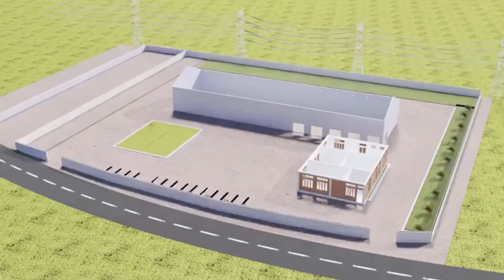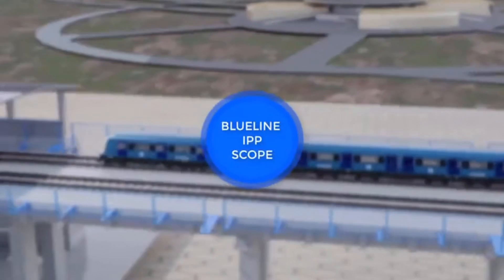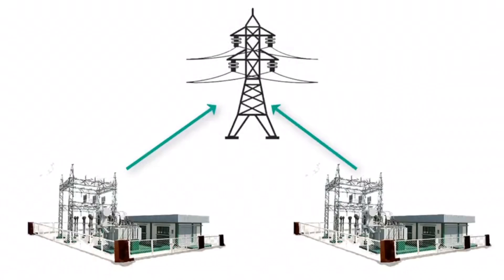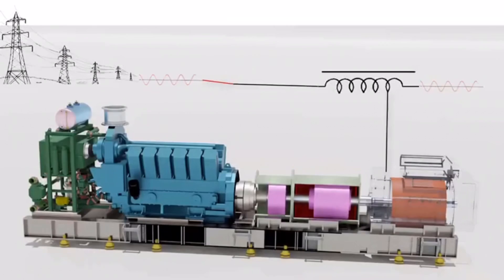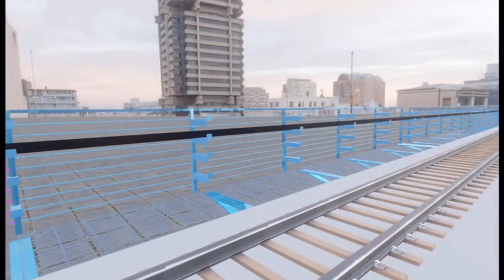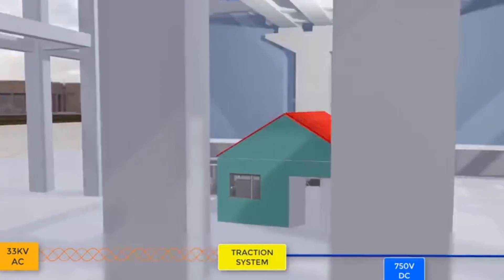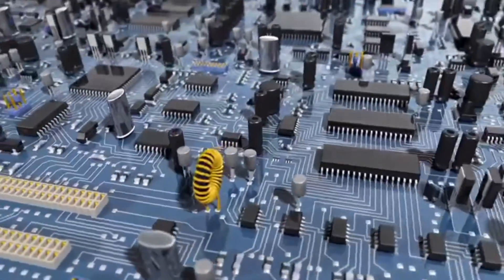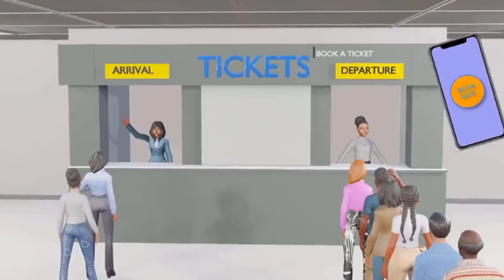Check Out How The New Lagos Blue line Rail Will Be Powered With Electricity || Lagos Sky Train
The Blue Line IPP (Independent Power Plant) is a major groundbreaking effort of the Lagos state government, It was designed to ensure zero power interruption, withstand the electricity demand of the train, and deal with the complexity of converting AC Power to DC Power at the highest demand capacity in Nigeria, and possibly West Africa.
Video credit: Olalere Odusote @OlalereOdusote on Twitter (Honorable Commissioner, Lagos state Ministry of Energy & Mineral Resources)

LOVE MY CONTENT?
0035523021 Naira Account Guaranty Tust Bank (GTB)
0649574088 Dollar Account Guaranty Trust Bank (GTB)

Gadgets I’m hoping to get:
Camera I want to buy if i get money: Sony a7 III
                                                                  Dji Pocket 2 (Creative Combo)
Microphone: Rode Microphones Wireless GO II